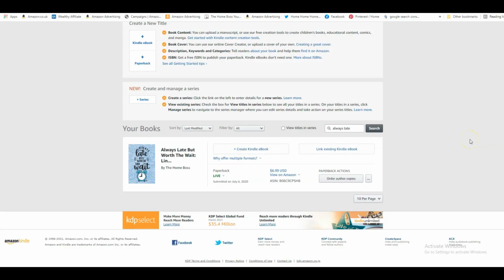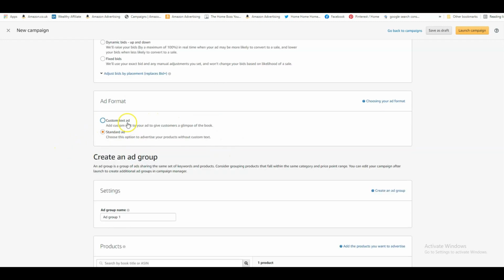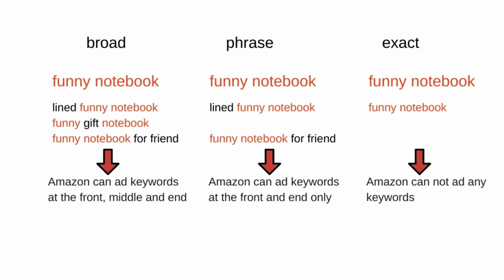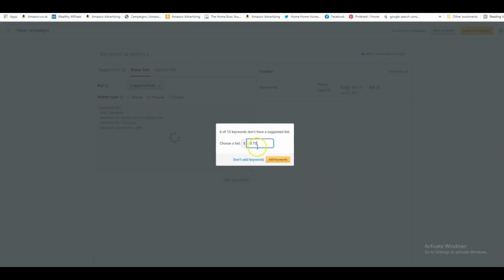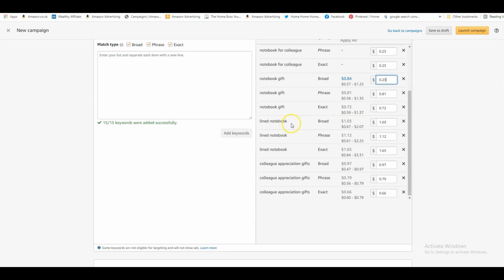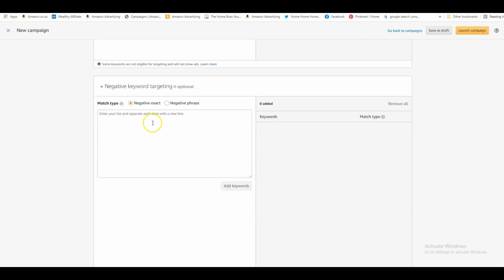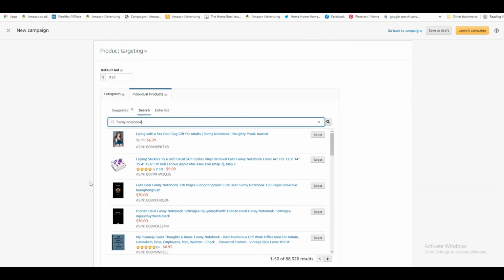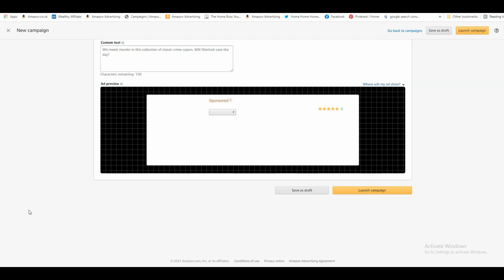My Amazon KDP Ads - how I set up manual and product ads for low content books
Templates, live calls and a community to help you actually put this into practice. Hi Home Bosses,
In this video I want to show you how I set up my Amazon kdp ads and in particular, how I set up my manual and product ads for low content books. Hope you enjoy the video, if you have any questions, please don't hesitate to leave them in the comments. See you again soon!

If you want to know how to publish your first low content book, start

Recommended tools:
👉Ready-made book interiors:

The Blog Creator: How to set up a blogging home business